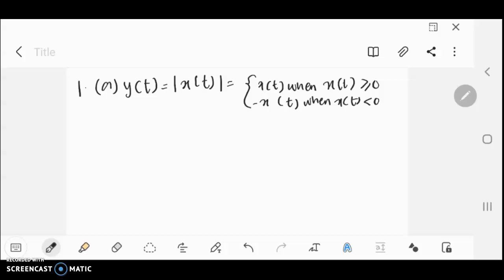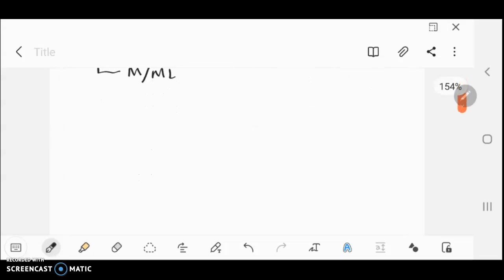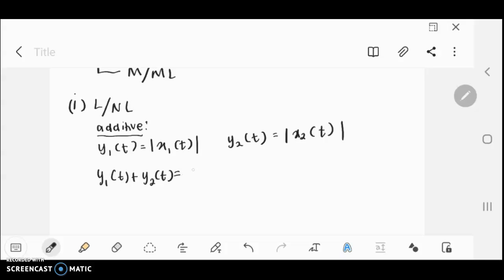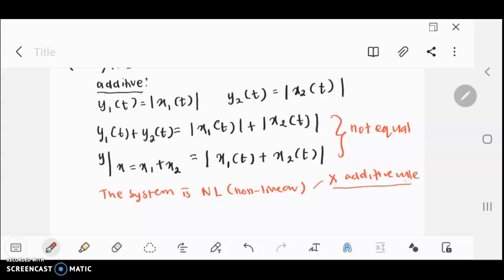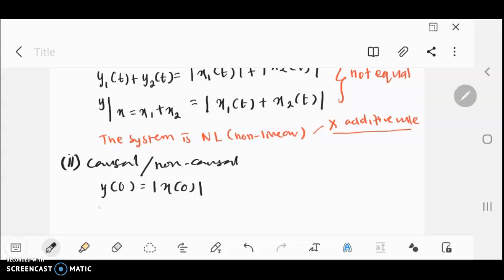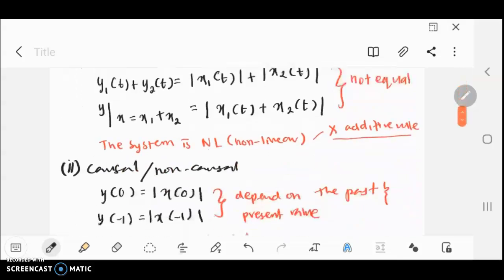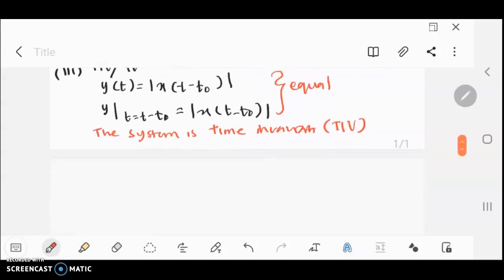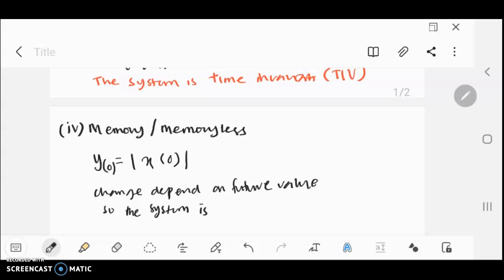additive/ causal non causal/ memory memoryless example question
EISYATUL HANNIE 202785(ECC3120)